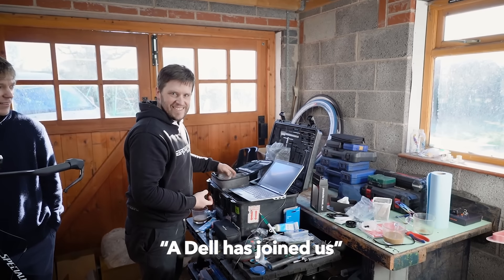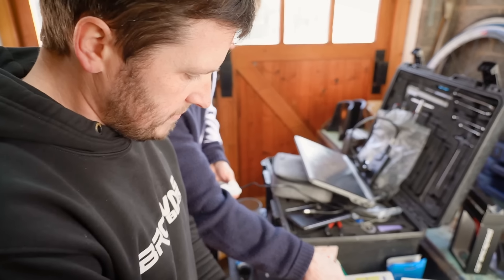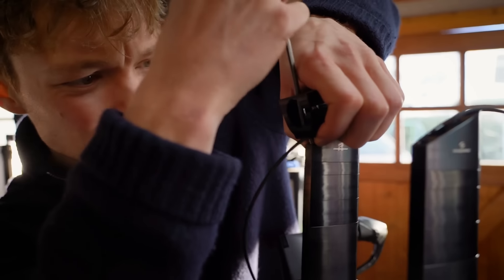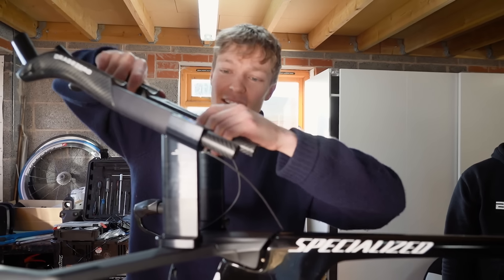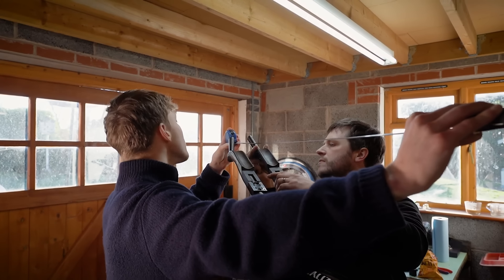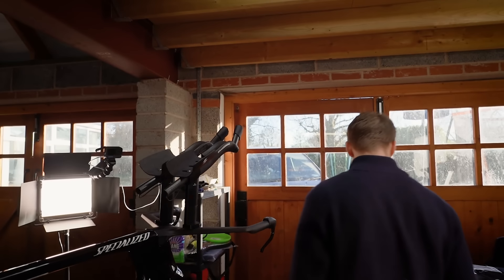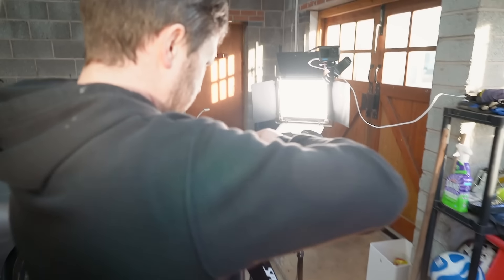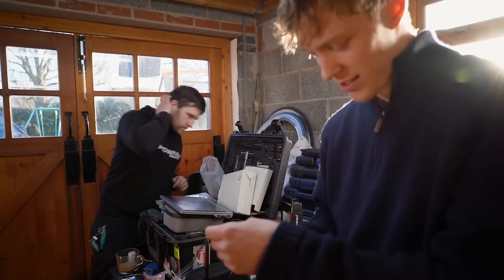So Close Yet so Far from Finishing.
Link to Pt I; Building my Ultimate Spec Time Trial Bike - and why Short Cranks?

Part 2 of the bike Build, We finish things off and run into some trouble.

00:00 Intro
00:21 Groupset Di2 setup part 1
02:15 Stack being built part 1
03:18 Di2 setup part 2
03:36 Stack being built part 2
04:31 Disc rotor assembly
04:48 TT Bar technology
06:35 Saddle setback and UCI regulations
08:53 Last 10% to go
10:33 Rear mech rubbing on wheel
11:13 Oh No Moment
14:35 Finishing touches
15:29 Gears and chain setup
16:34 Bottle cage and Veloforte bottle
16:46 Garmin Mount
18:18 Front wheel going on
18:52 Freehub sound check
19:13 Final words

Bike: Specialized Shiv TT (UCI) (M)
Extensions: Drag2Zero .44
Groupset: Shimano Dura Ace 12sp
Bottom Bracket: SN-Vitae Module 47 M47-68
OSPW: Ceramicspeed Aero System
Front wheel: Aerocoach Titan
Back wheel: Aerocoach AEOX® ULTRA Orbit carbon road disc wheel
Disc rotor covers: Evolve Aeroto
Pedals: Speedplay aero ti
Saddle: Wove V8